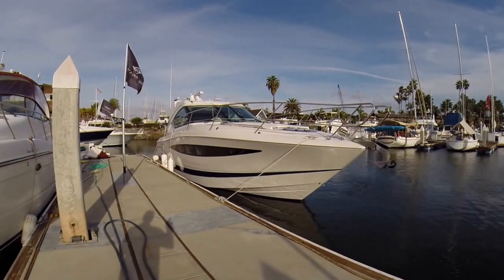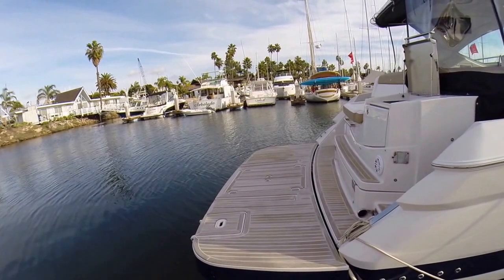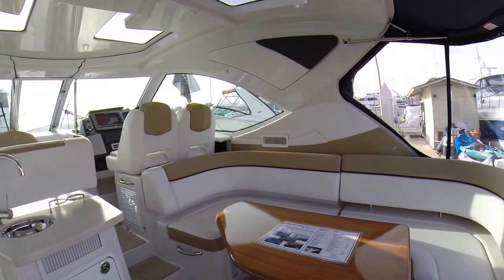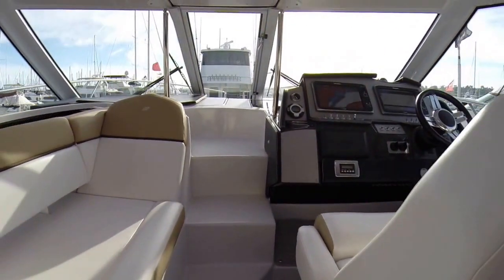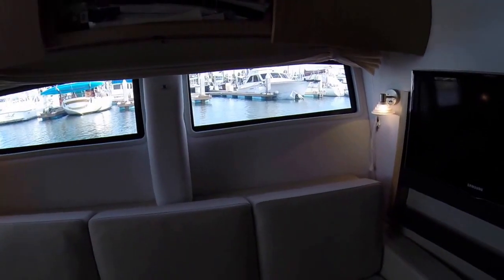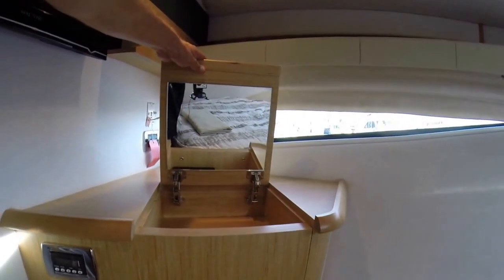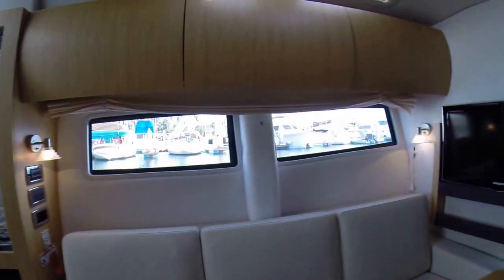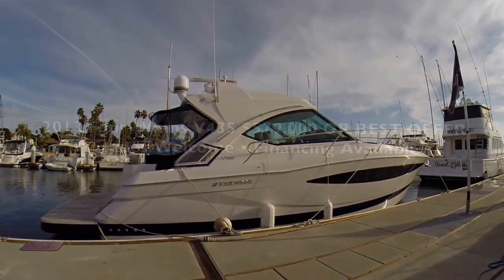2013 Four Winns V435 Walk Thur, For Sale in San Diego! Reduced!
2013 Four Winns V435 Vista Cruiser. New with full factory warranties!
This great sport yachts was kept in fresh water at our AZ store until last month.
To many options to list!
Powered by Volvo Penta IPS pod drive system with joystick docking.
Offered for $579,000 or best offer.